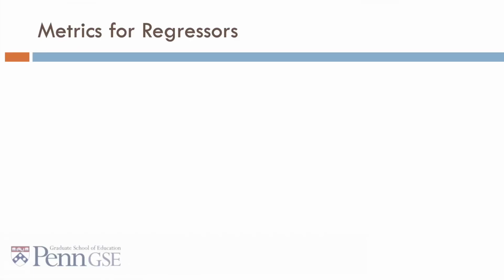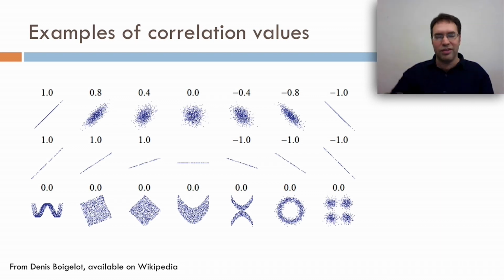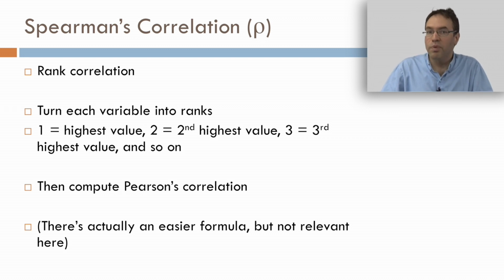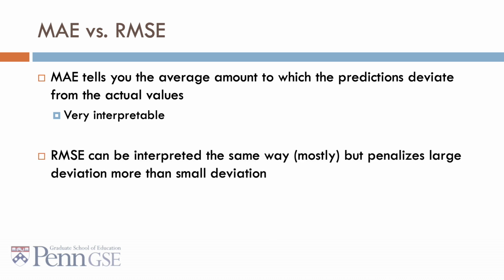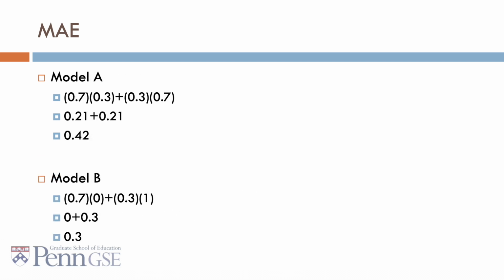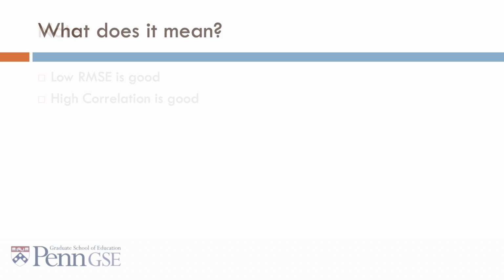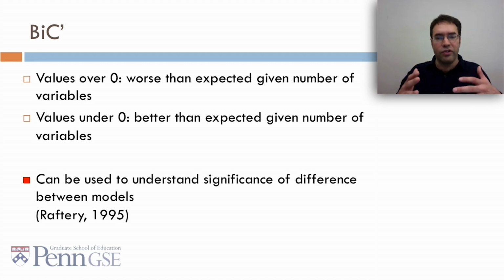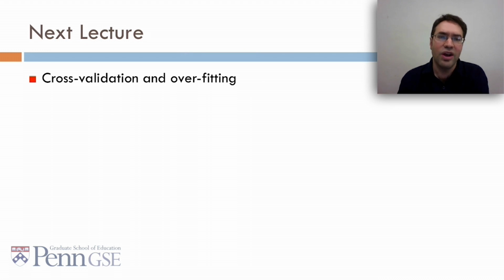Diagnostic metrics pt 3. BDE1x 2023 2 4v1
Diagnostic metrics pt 3. From Big Data and Education.